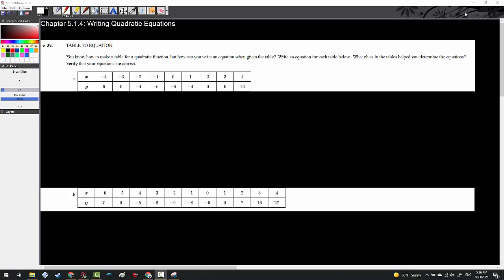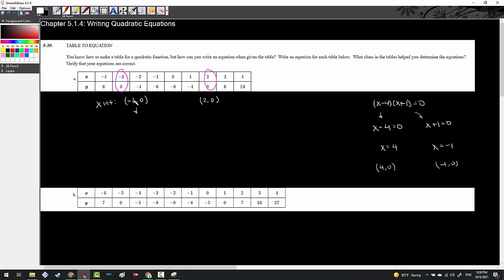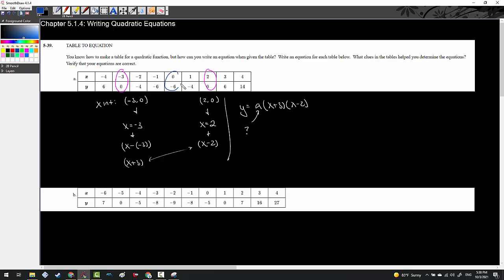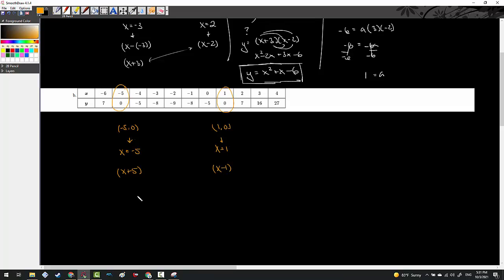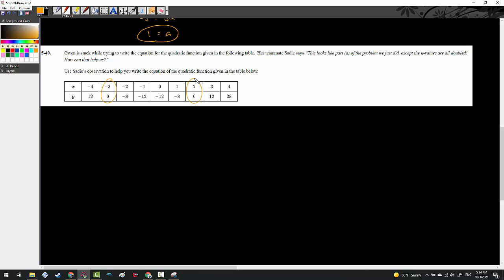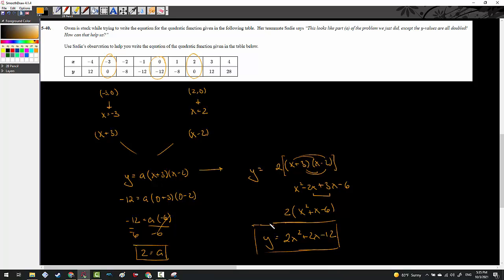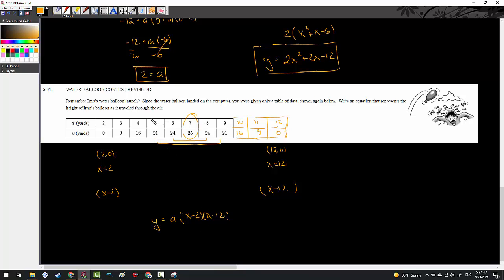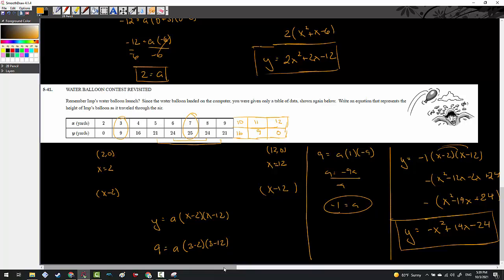Chapter 5 1 4 Writing Quadratic Equations